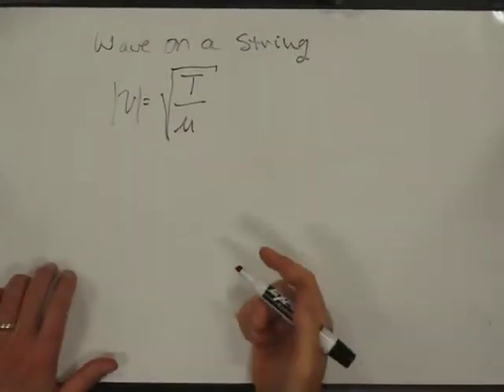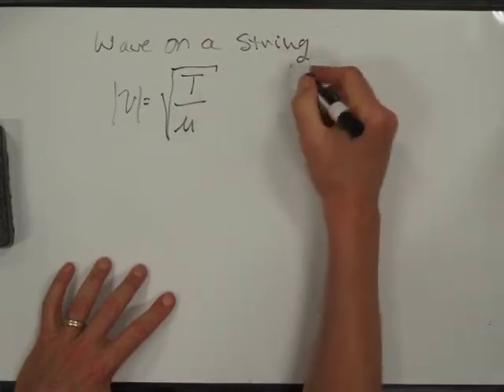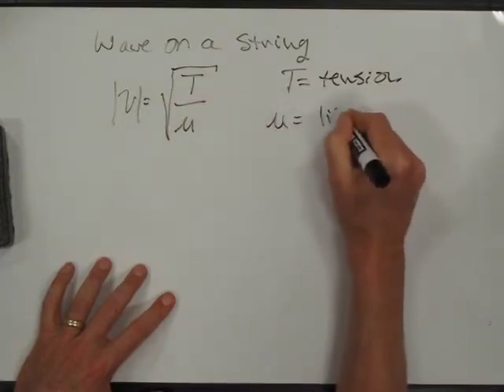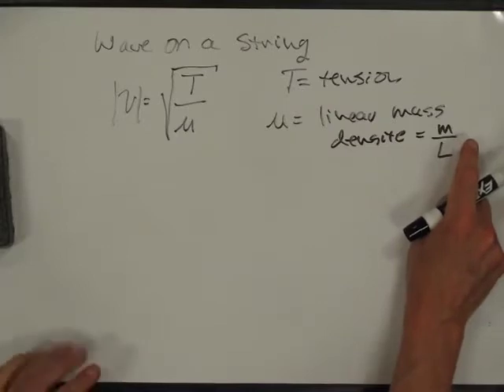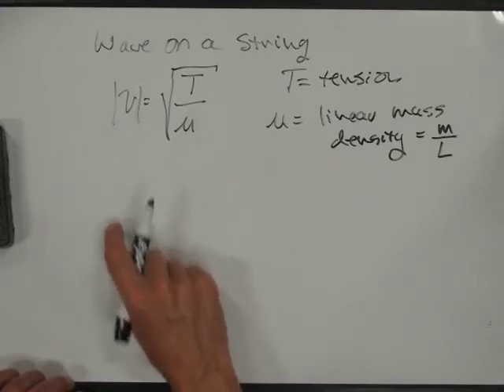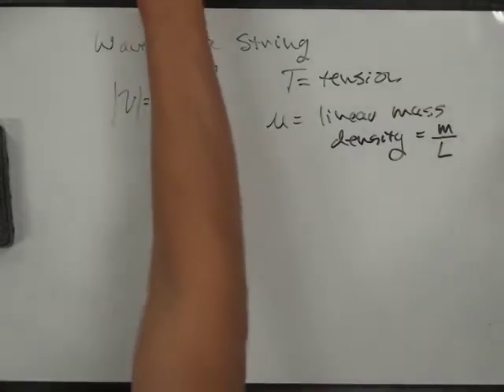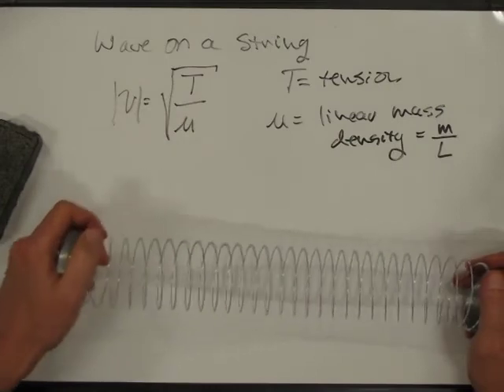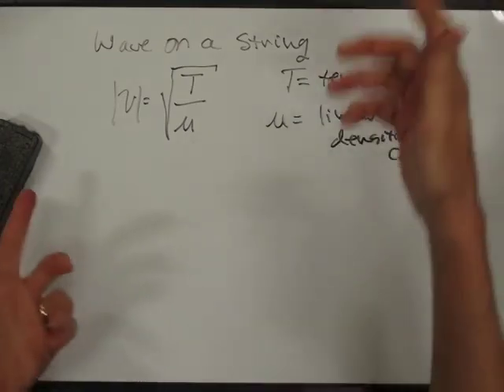Oscillations And Waves 6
This applies to waves on a rope or a spring